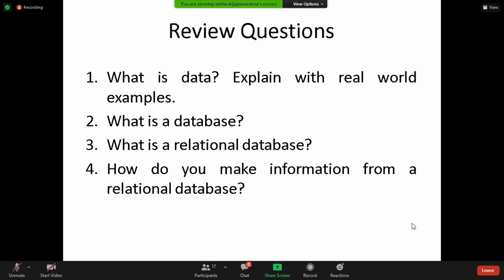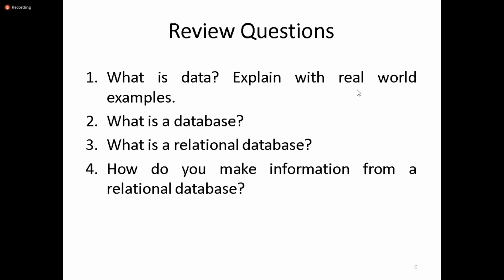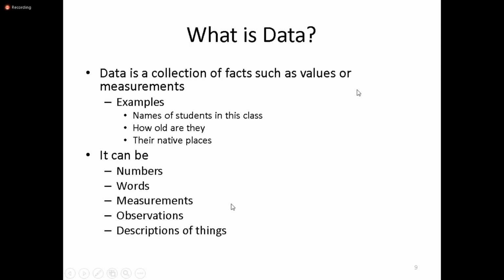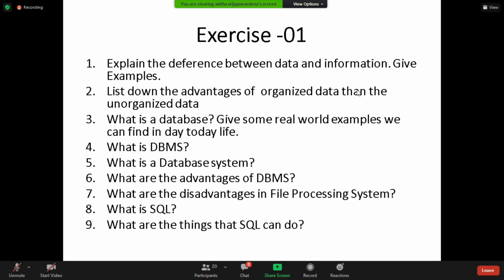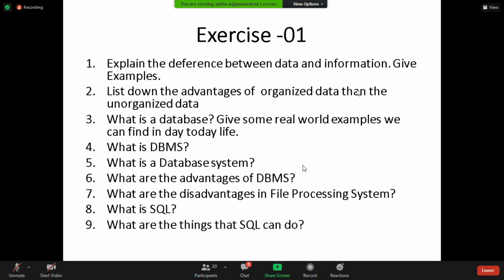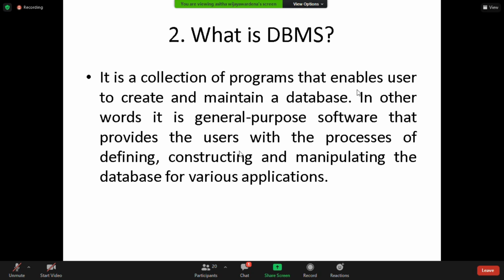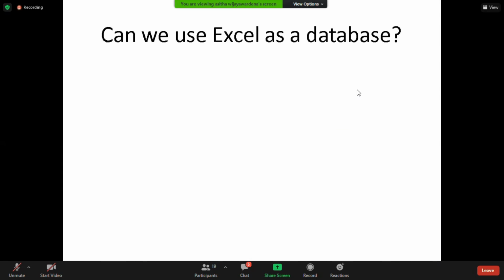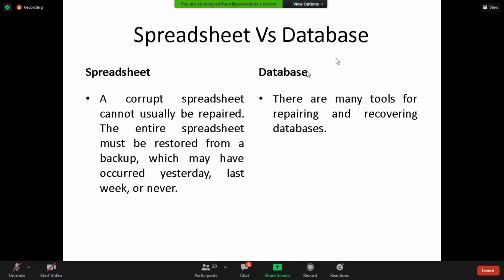Database Implementation - 1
Hello Guys this video is about

Zooning
Powerd by
ThariHasa Education